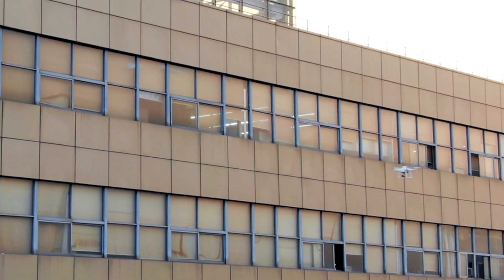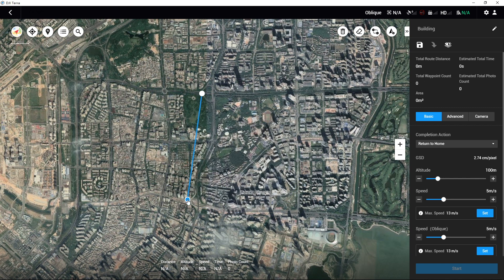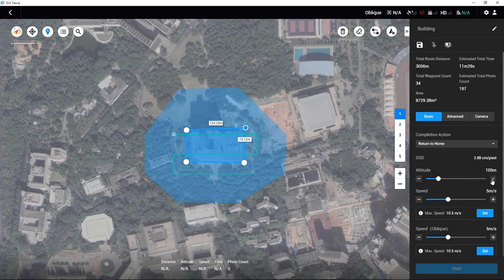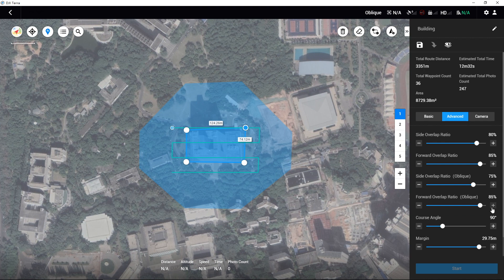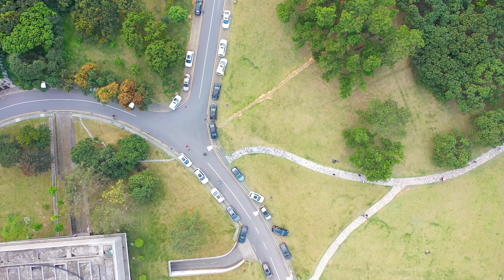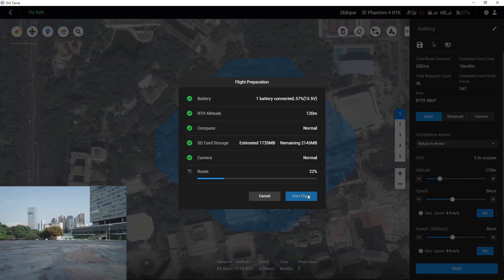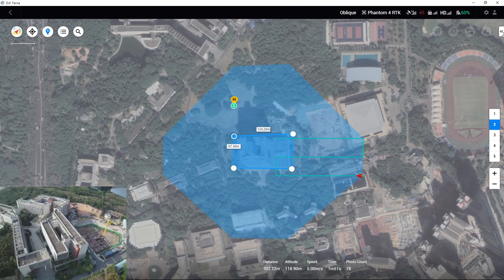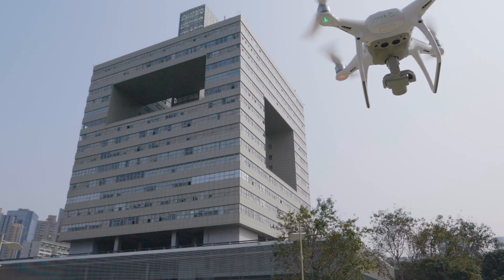DJI TERRA Tutorial Oblique Photography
Make the World Your Digital Asset

Capture, analyze and visualize your environment with DJI Terra – an easy to use mapping software developed to help industry professionals transform real-world scenarios into digital assets.